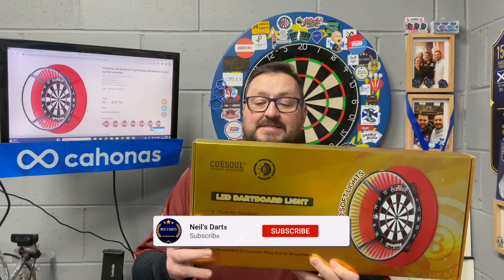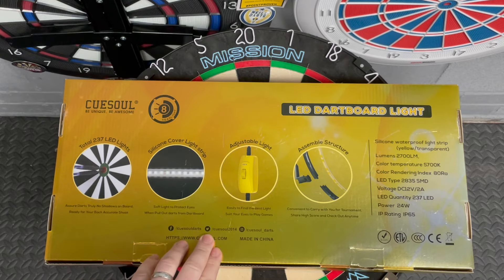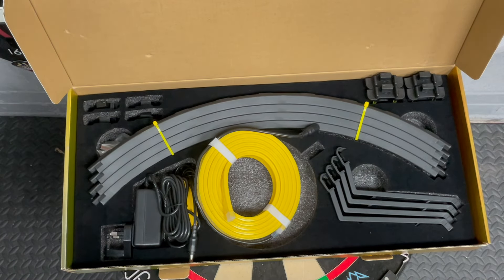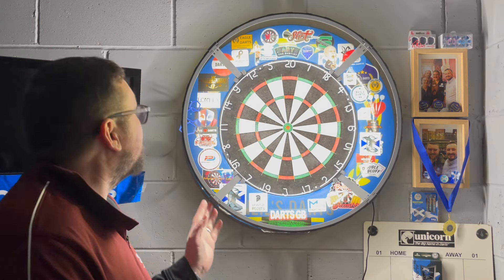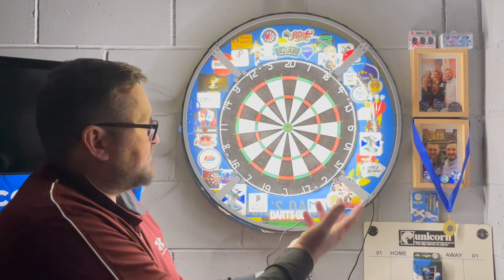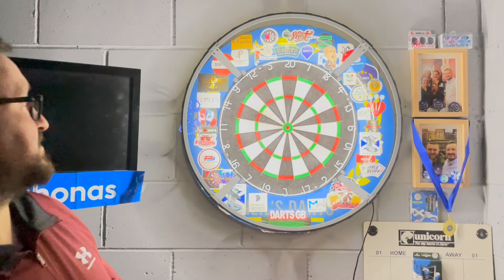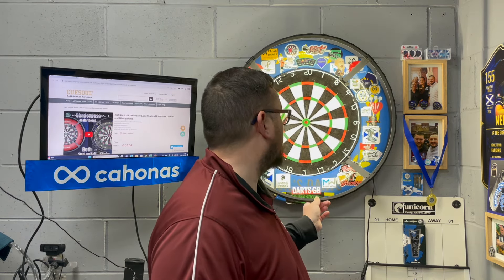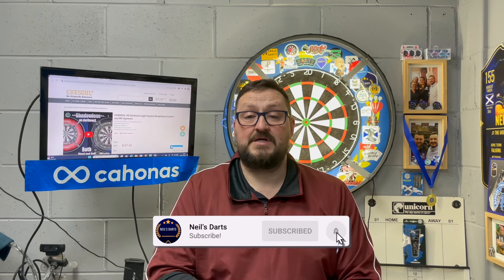CUESOUL D8 DARTBOARD LIGHT SYSTEM REVIEW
Amazon

CUESOUL D8 HEADLIGHT LED Dartboard Light System,Anti Glare,Shadowless and adjustable brightness,prevent light glare

CUESOUL D8 HEADLIGHT LED Dartboard Light System,Shadowless and Adjustable Brightness

HEADLIGHT LED Dartboard Light System Only Not Come With Dartboard.

A great lighting system for dartboard set up at home, dart club or pub,and any tournament or match,offer the best lighting on dartboard,put each player in the best possible conditions to play darts well.

Features:

1.Shadowless ,Protect Eyes at Any Time: 237 pcs soft LED in Silicone light stripe,protect your eyes,assure truly no shadows of darts on dartboard,avoid the shadows affect to your dart game.

2.Detachable Light Frame: Portable,assemble structure allows to carry and set up for dartboard lighting,play darts anywhere,also easy to storage at home.

3.Adjustable brightness: 3 levels adjustable brightness,free from glare,for you to get the brilliant brightness to play games .

Light Angle Focus on Board: Specially designed light angle to focus the lighting on the dartboard,make you aim at the board easily and enjoy the games more.

4.Both Steel and Soft : With 2 sets of bracket mountings which can be use for both sisal bristle dartboard(traditional board)and electronic dartboard(without backlight)